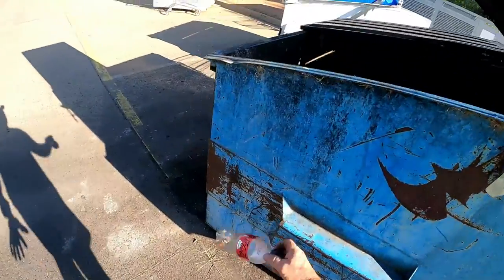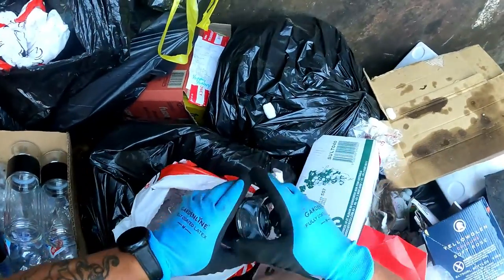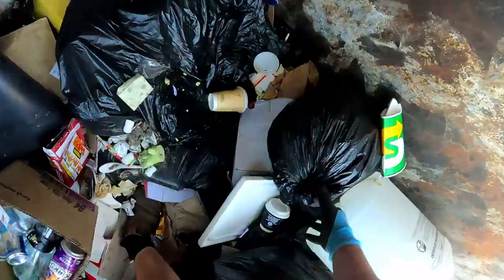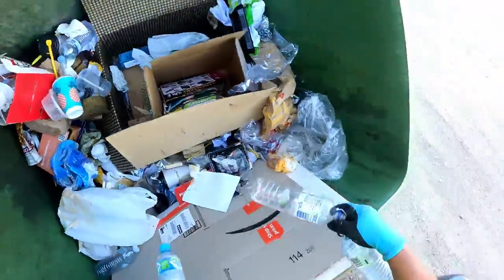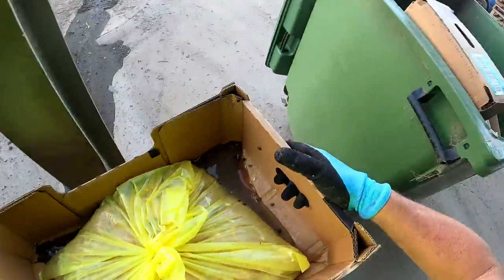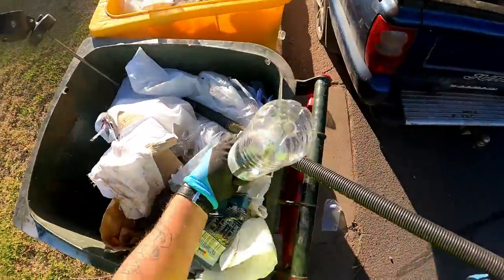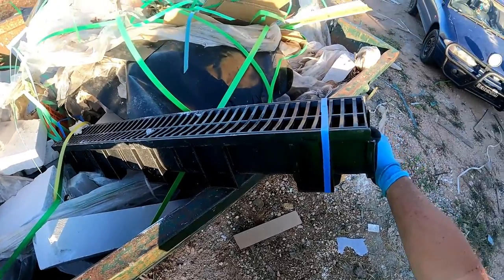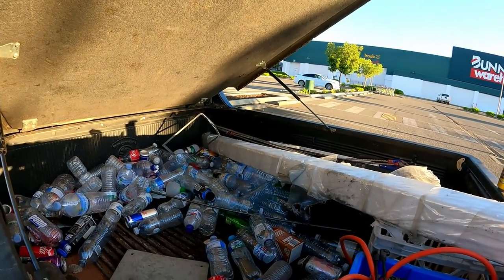Dumpster Diving Looks Like A New Cord